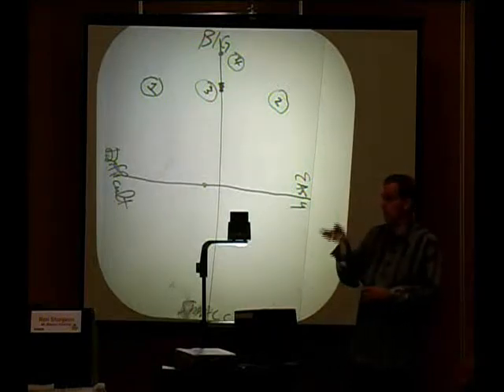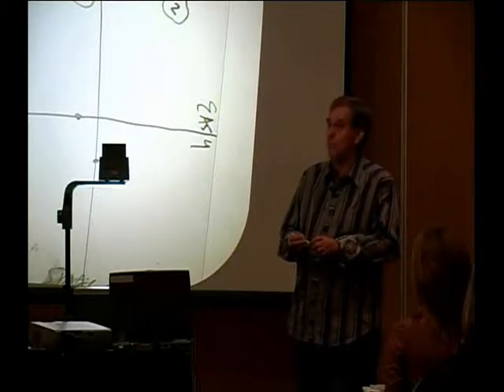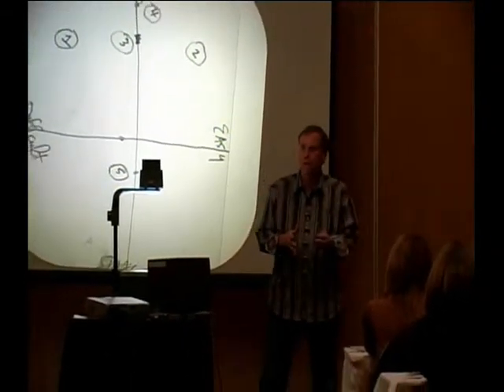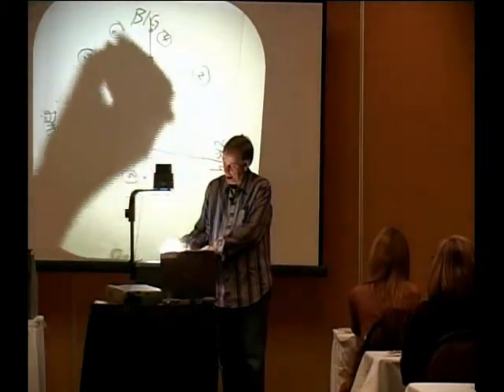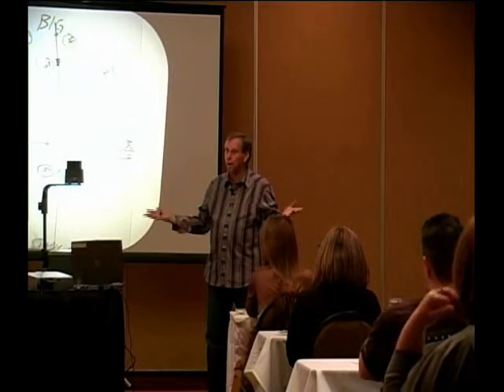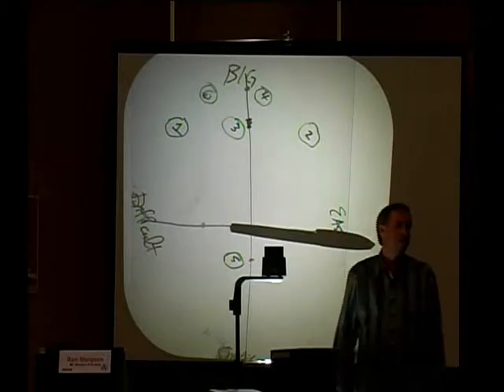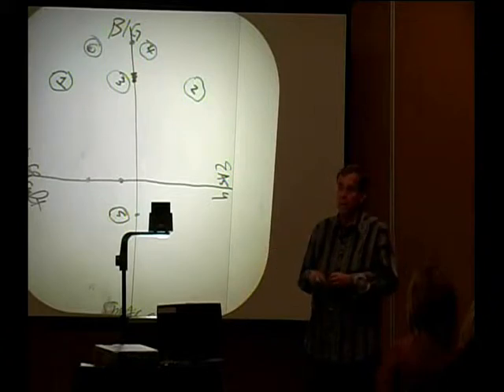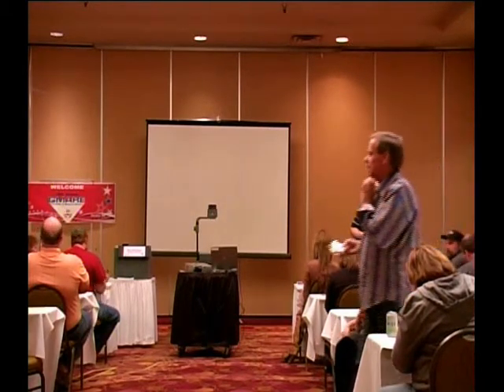Growth Matrix Evaluator™ Part 3 (15/15)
Ability to Analyze Initiatives
Big & Easy Strategic Exercise